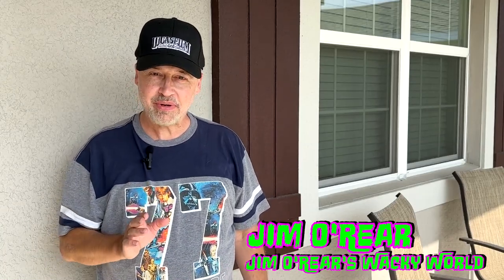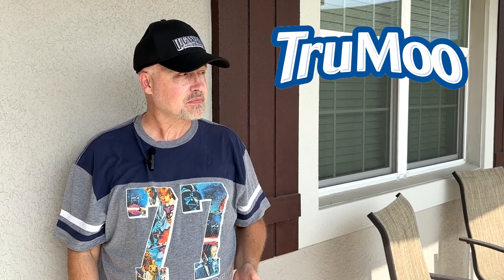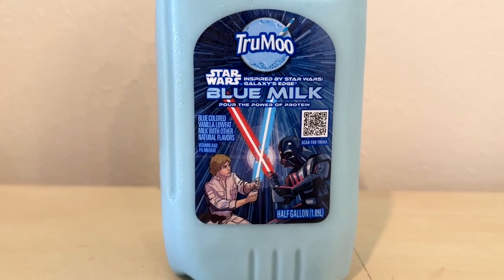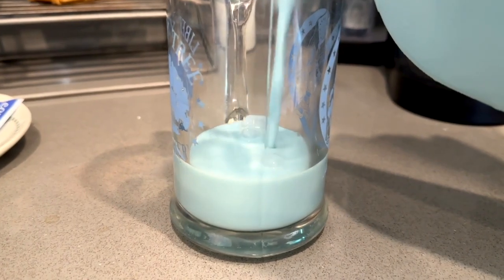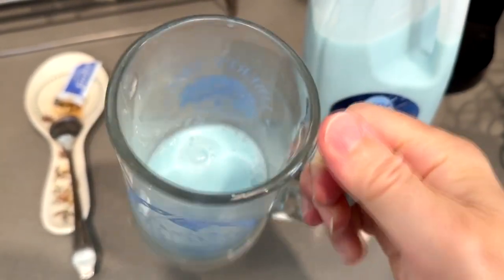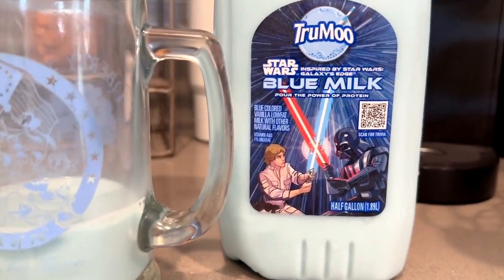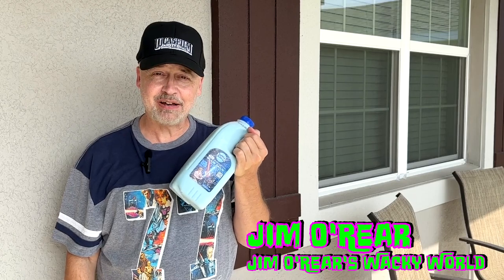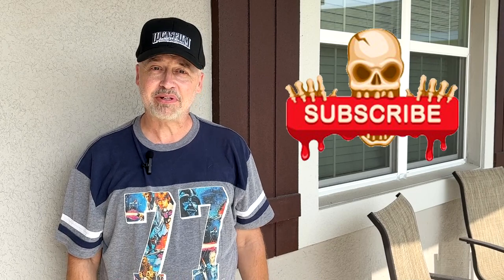Trying Star Wars Blue Milk: Now In Your Local Grocery Store! Is It Worth The Hype?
Discover the galaxy's newest obsession with Tru Moo Star Wars Blue Milk! In this thrilling video, we dive into whether this legendary drink lives up to the hype. Join us as we uncover its taste, texture, and the buzz surrounding its launch in your local grocery store.

CHAPTERS:
00:00 Introduction
00:48 Overview
01:48 Taste Test
01:59 Recap